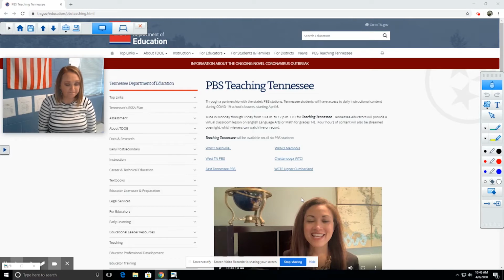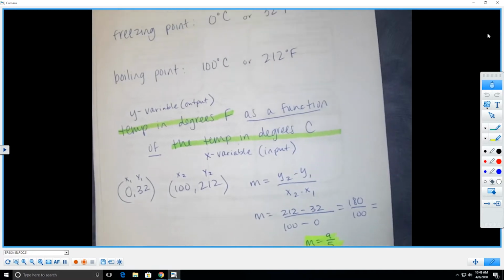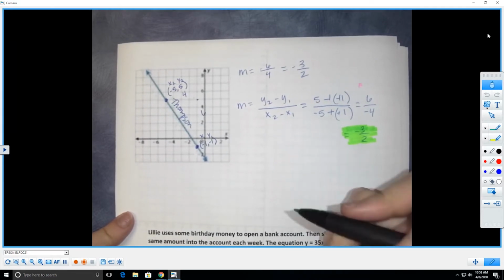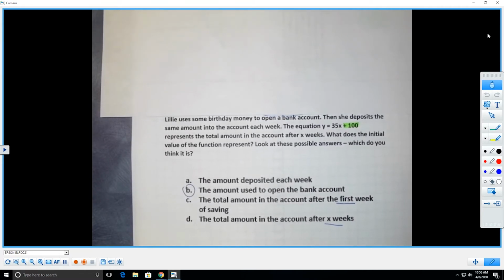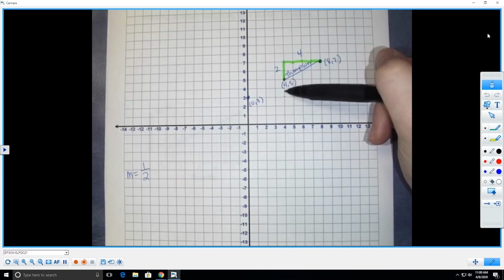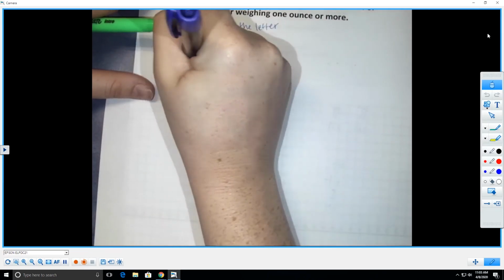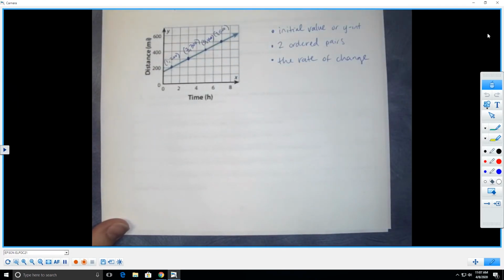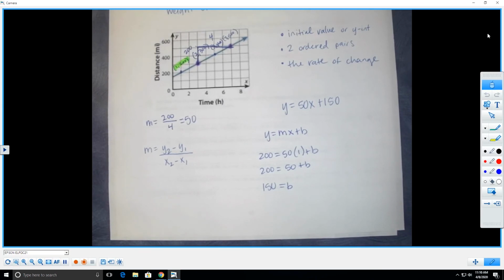Teaching Tennessee: 8th Grade Math Lesson 10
8th Grade Math Lesson 10: Using Functions to Model Linear
Relationship